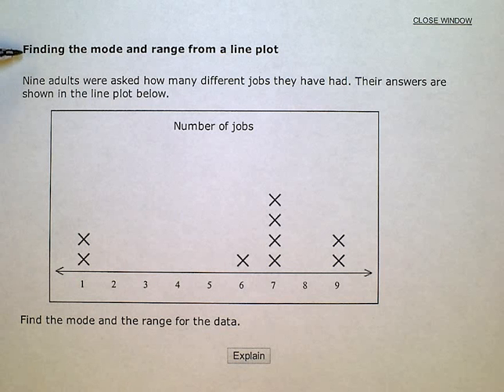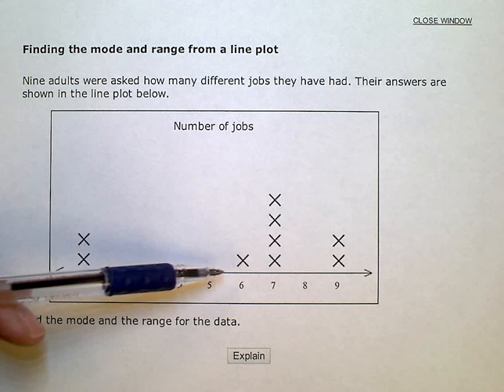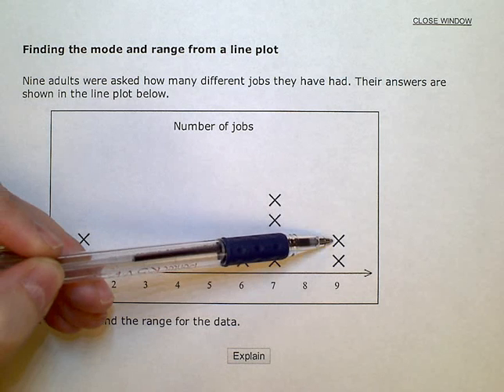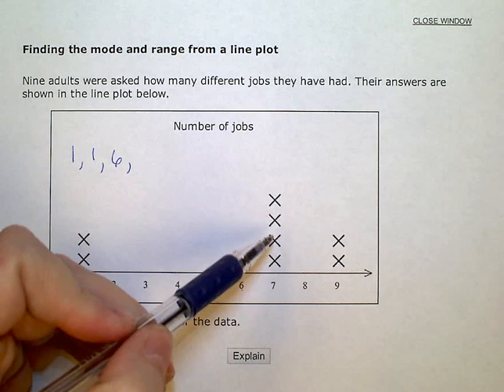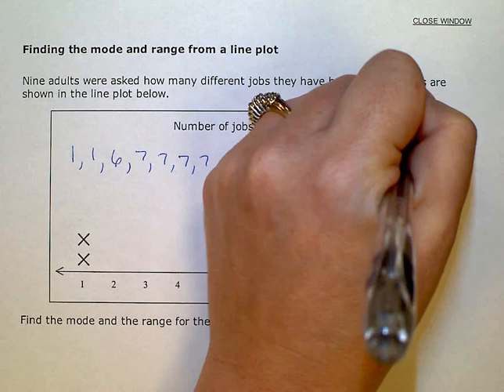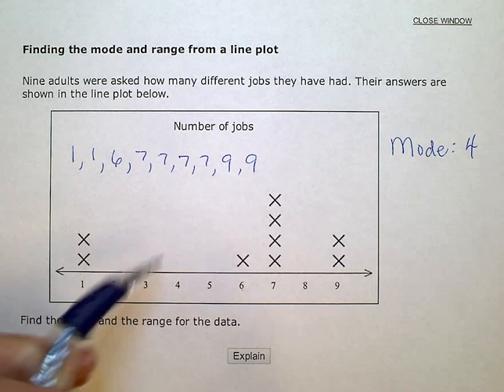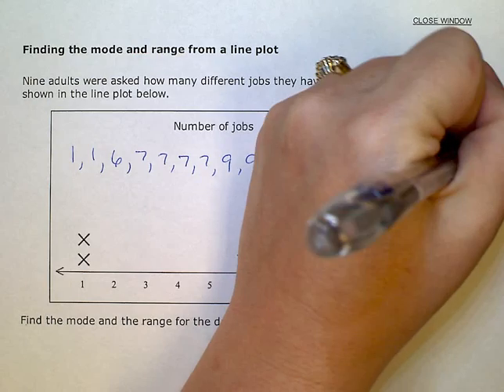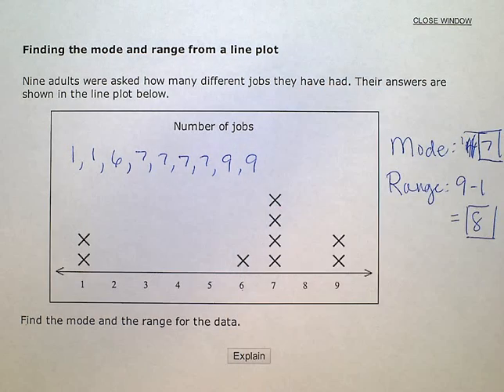Finding the mode and range from a line plot (KC)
ALEKS:  Finding the mode and range from a line plot (KC)